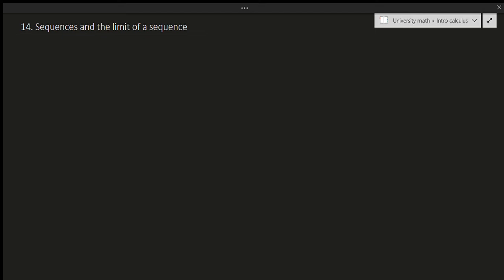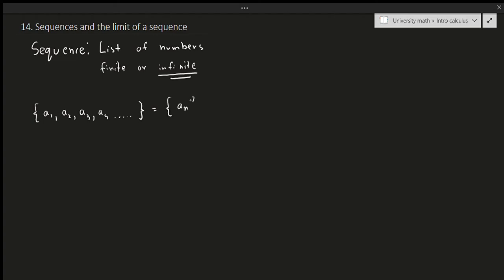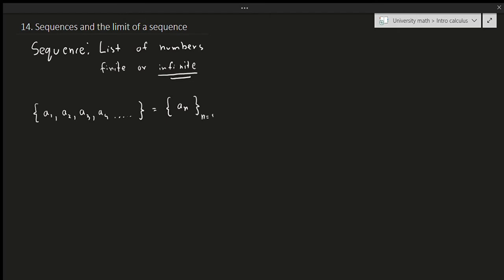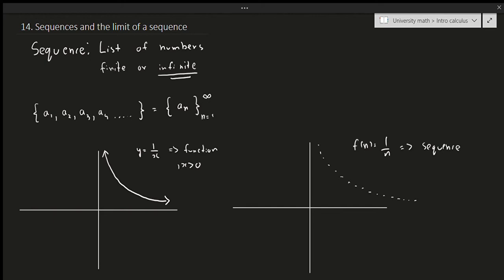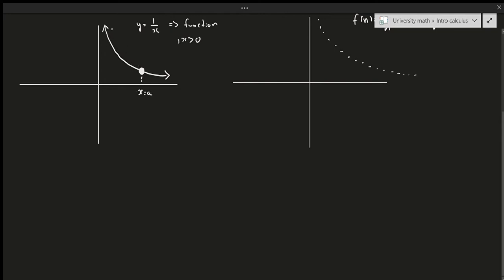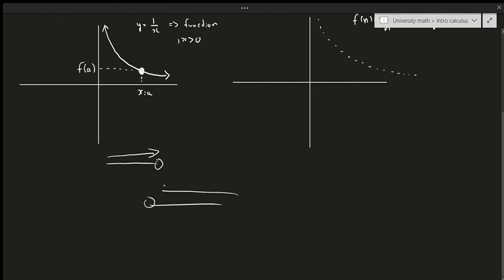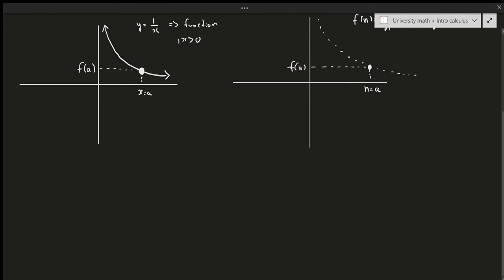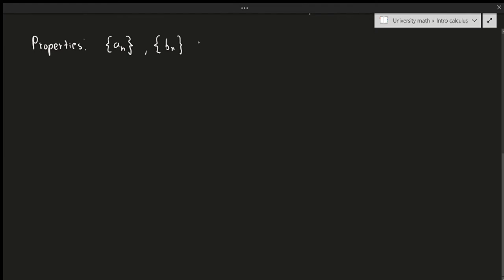Calculus I: Convergence of a Sequence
In this video, we discuss what a sequence is what how the convergence of a sequence works using limits. We also discuss the difference between the limit of a sequence and a function.

00:00 - Intro
00:20 - Definition of a sequence
01:30 - Sequences vs functions
02:50 - The limit of a sequence
05:37 - Limit properties